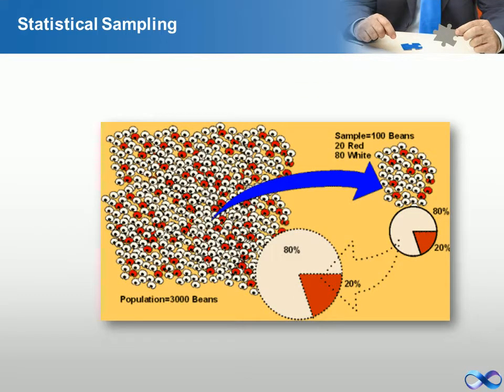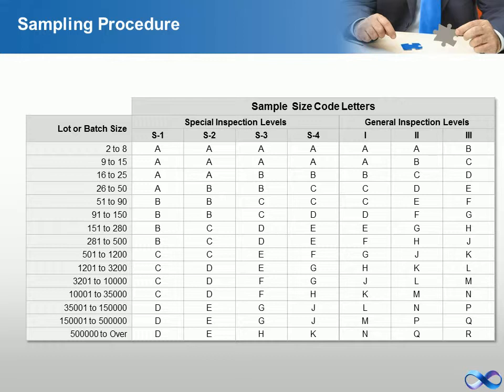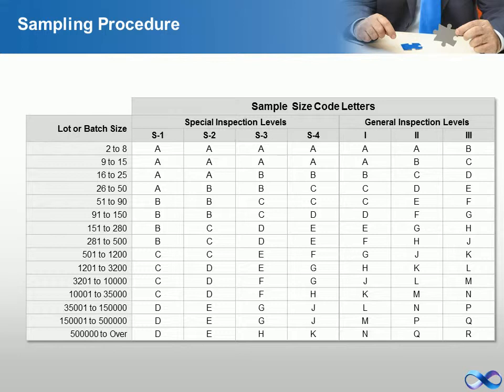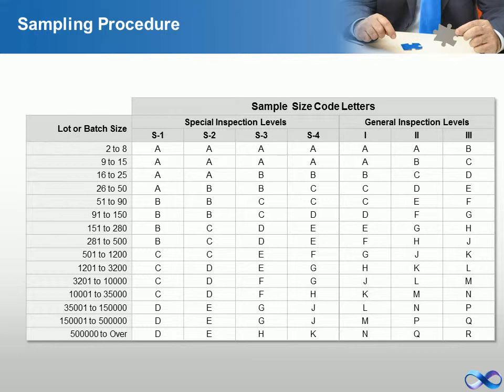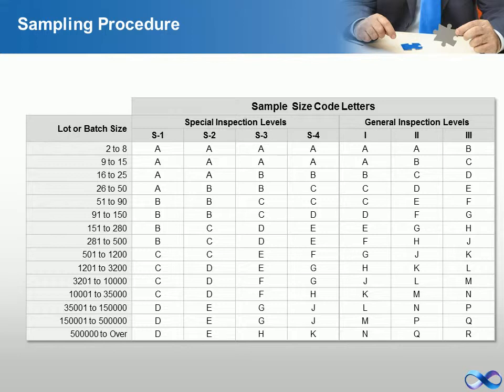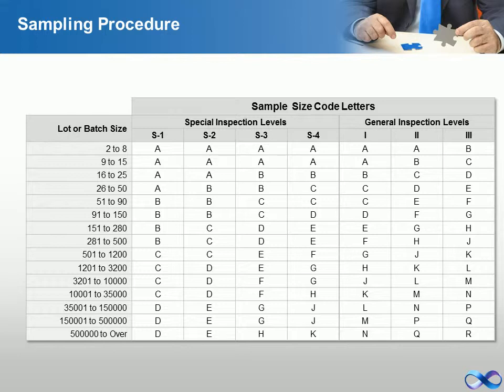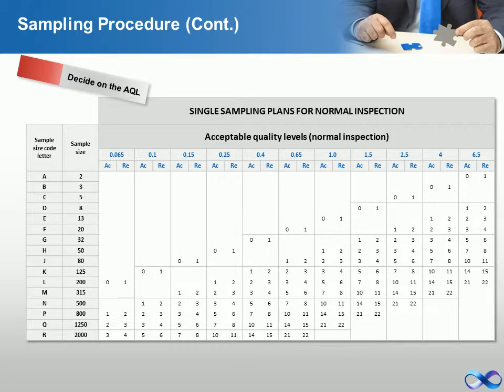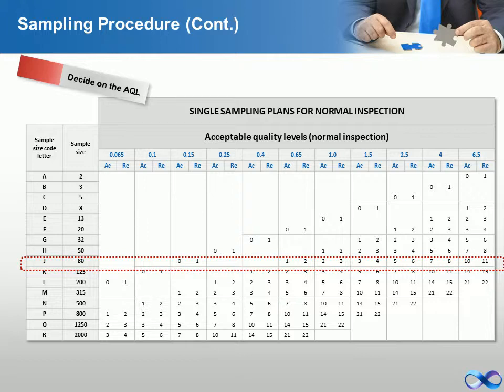Statistical Sampling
In statistics, quality assurance, and project management, sampling is concerned with the selection of a subset of individuals from within a statistical population to estimate characteristics of the whole population.